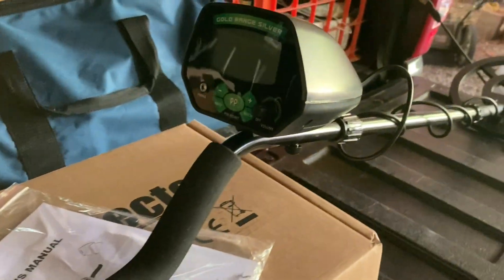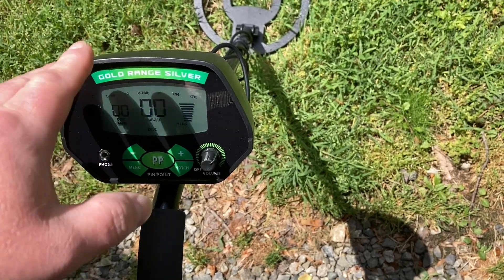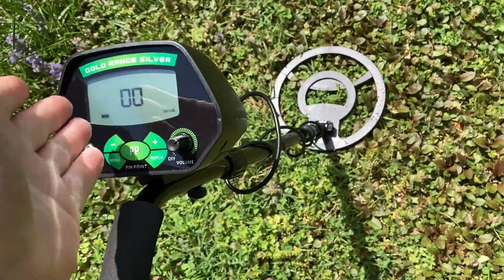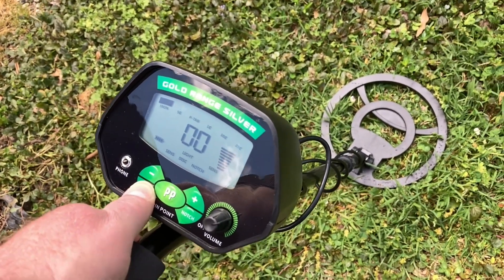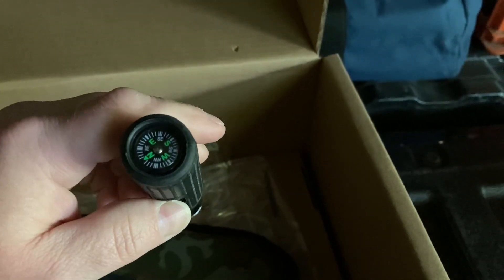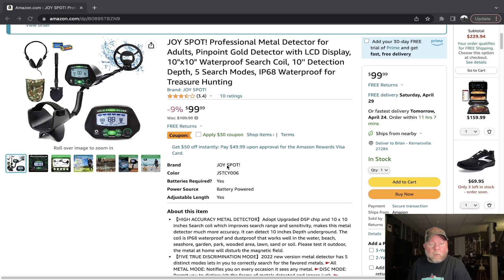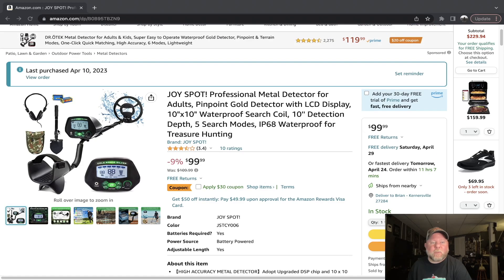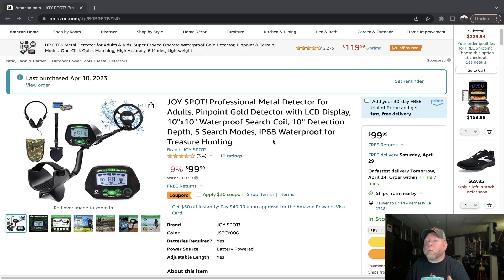Cheap $69 Amazon Metal Detector Full Review